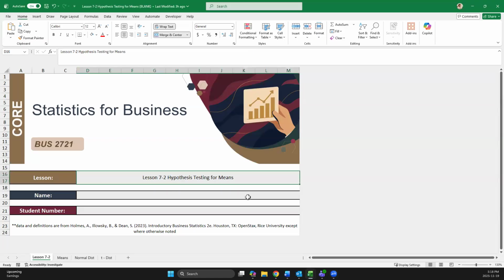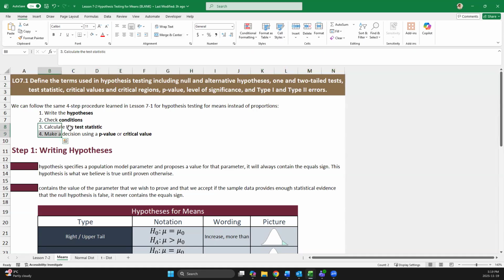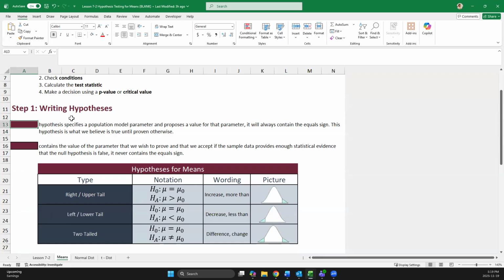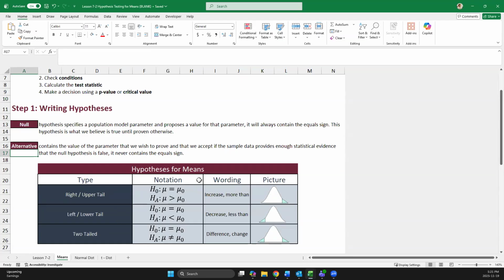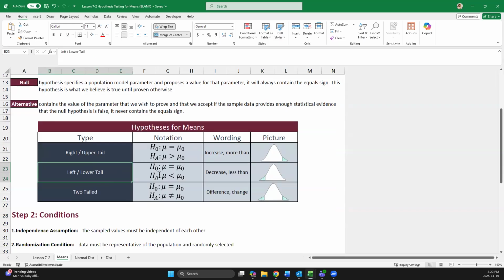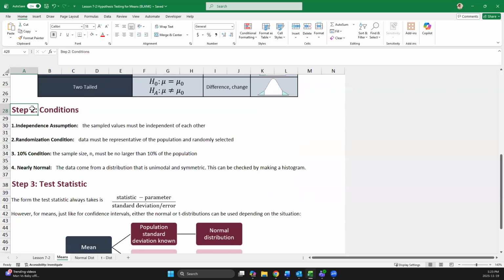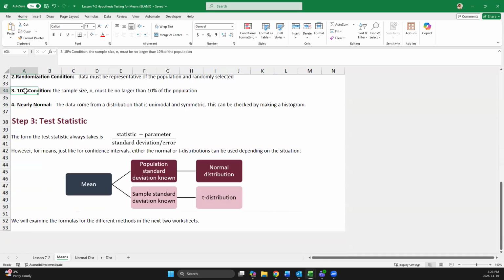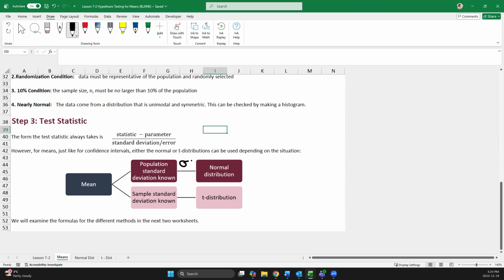Lesson 7-2 Hypothesis Tests for Means - Video 1